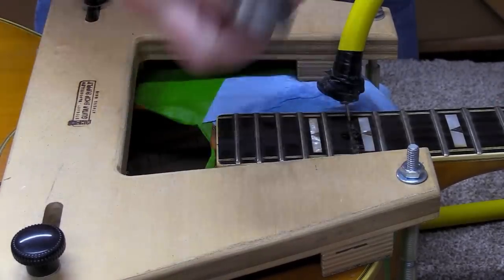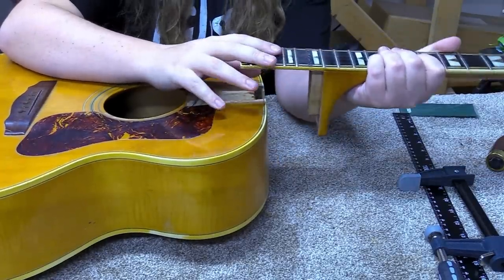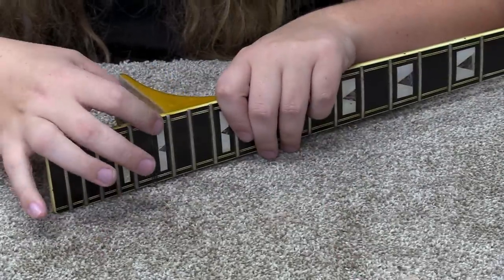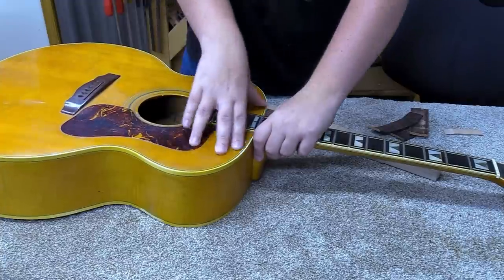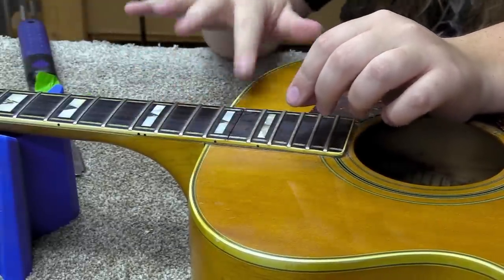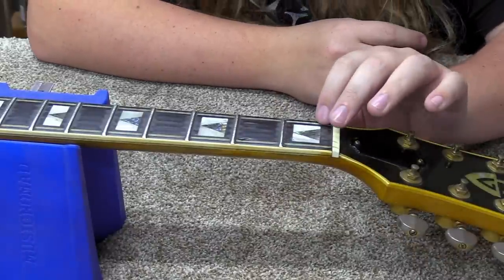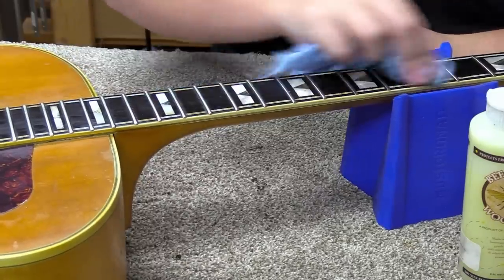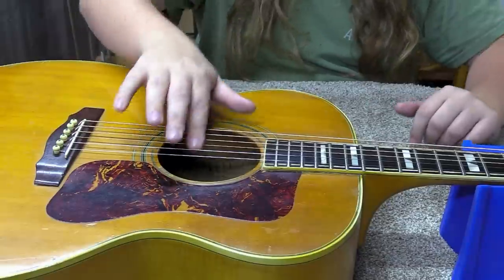1972 Guild F50 Neck Reset Part 2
Insize Taper Gauge
0.017in 0.45mm Picks For Measuring Nut Height